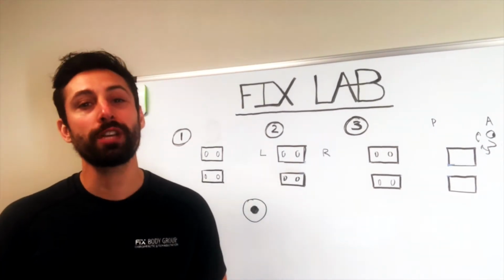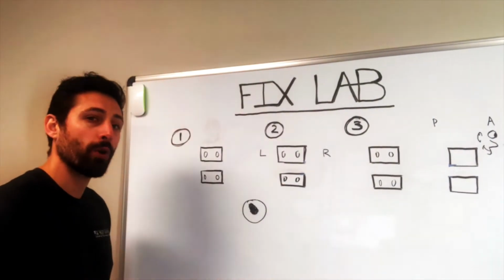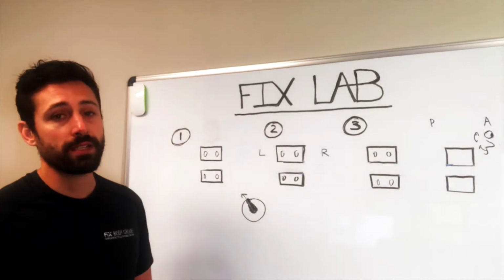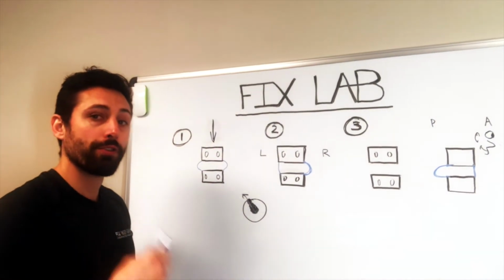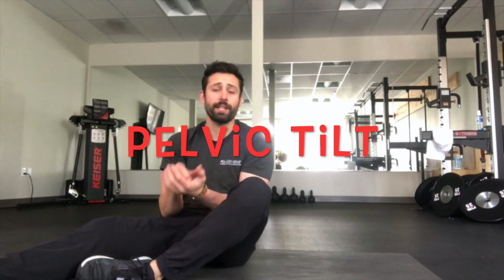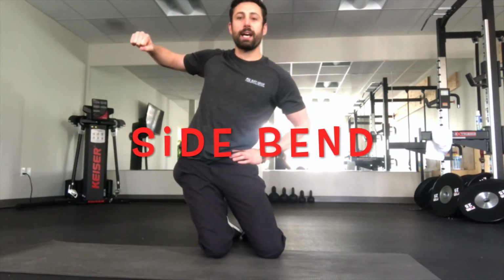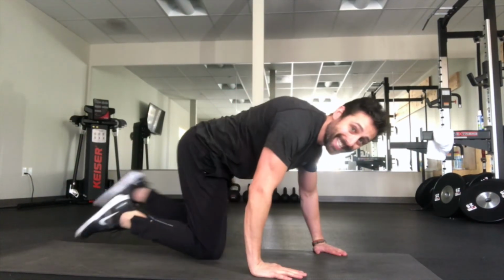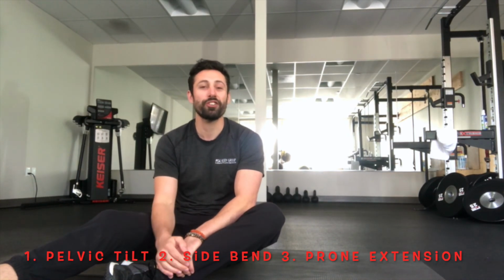30 Days to Wellness Day 23: Step into the Fix Lab to remove Back Pain!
Learn how to reduce the pain and start the healing process immediately!
Follow these three exercises to get pressure off the disc.
Step 1. Pelvic tilt to decompress the spine. You need to create some space for your disc and get inflammation and pressure away from your spinal nerves.
Step 2. Time to move the disc from left to right or right to left. Put your PAIN side next to the wall. Offset your feet creating a 45 degree angle with the wall and your body. Drop your hip towards the wall, then return to the start position.
Step 3. Last piece of getting your disc back to the center. We need to move the disc from the back to the front. Extension will be the easiest way to hurt and already angry 😡 disc, so go SLOW. Lightly extend and try to go a bit further each time. Push into the floor with your hands using your triceps to create extension. DO NOT use the muscles in your lower back.
This is great general advice for getting your disc pain to calm down. If you tweak your low back a set of 30 pelvic tilts is advised. Your goal is to gain more motion with each rep. At the end of the set move to the next two exercises. You will likely need to repeat the entire process a few times.
Follow @fixbodygroup
Follow @dr_s.wagg